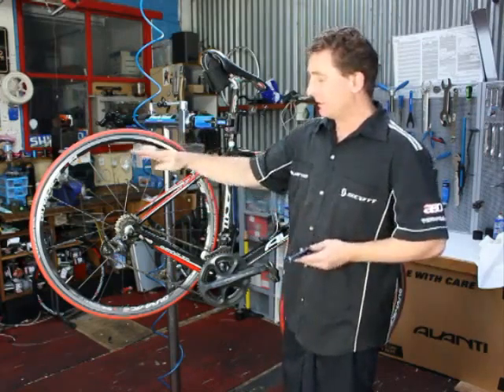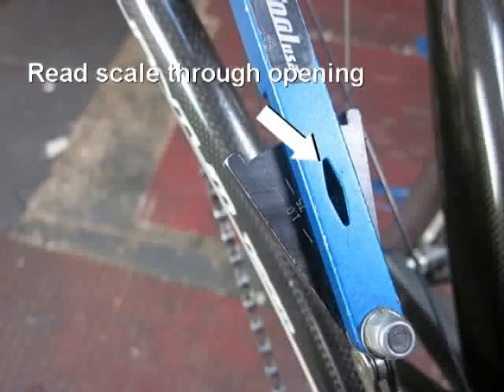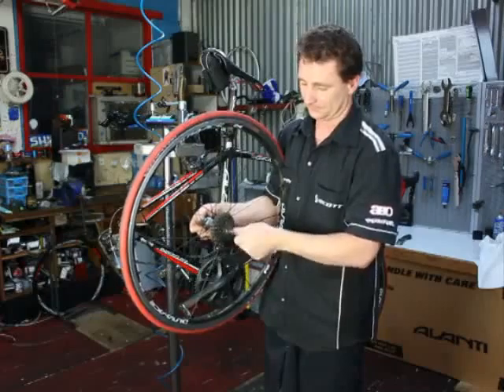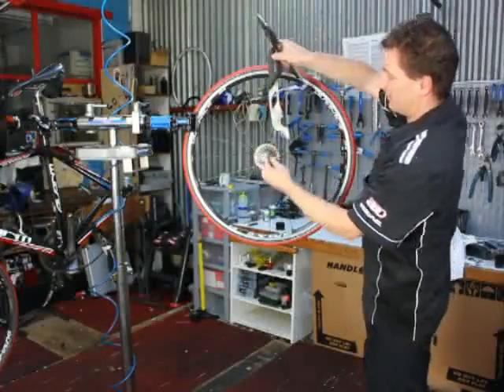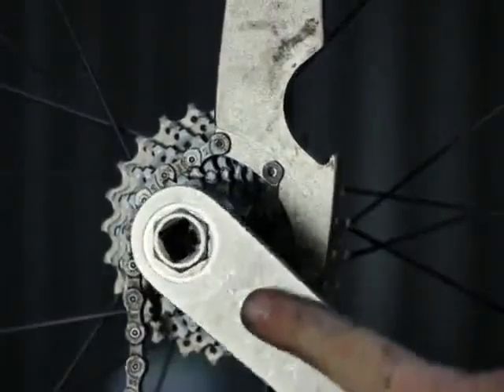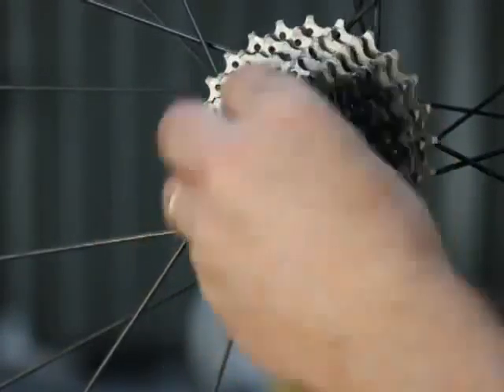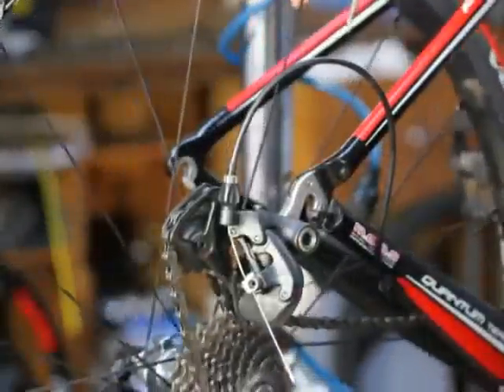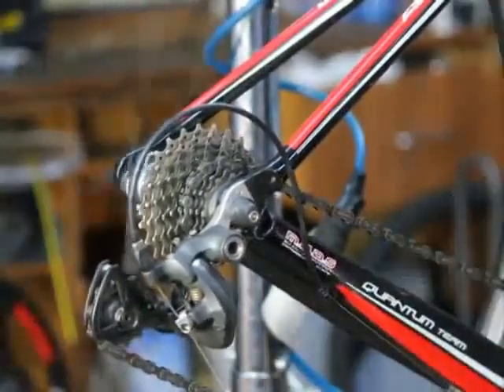chain and cassette